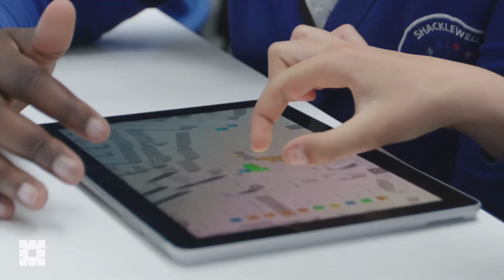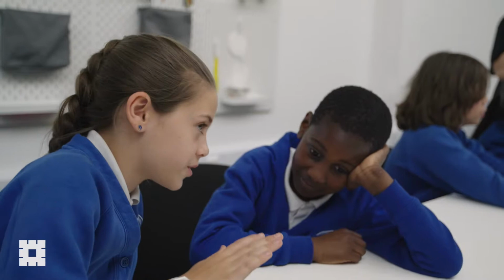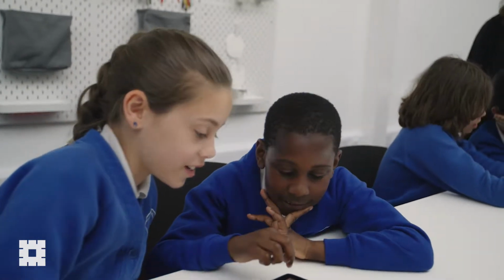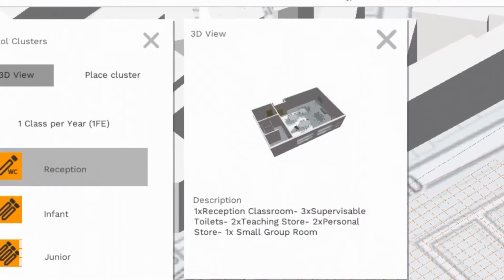SEISMIC SCHOOL APP EDUCATION 1MIN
Funded by UK Research and Innovation (UKRI) through the Industrial Strategy Challenge Fund and Innovate UK, the Seismic Consortium comprises construction consultants blacc, the Manufacturing Technology Centre (MTC), technology-led design practice Bryden Wood and two of the UK’s leading offsite manufacturers, Elliott and The McAvoy Group.